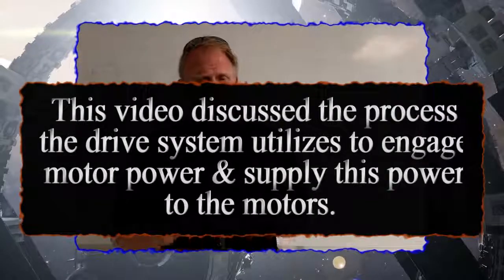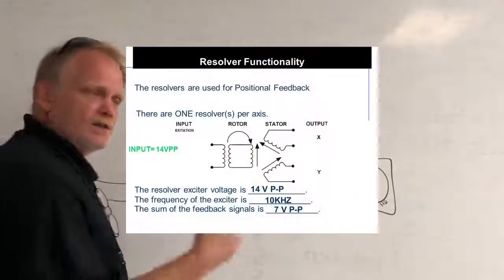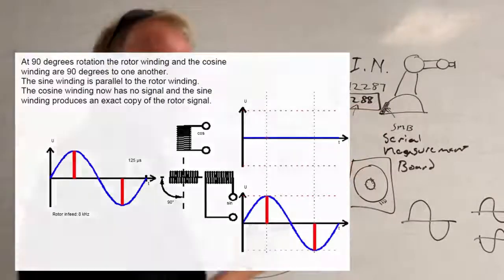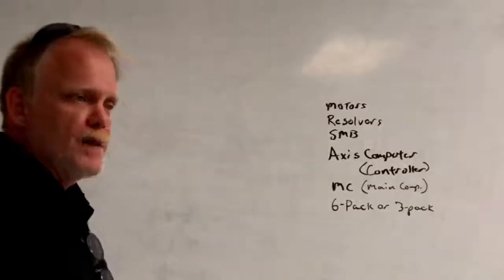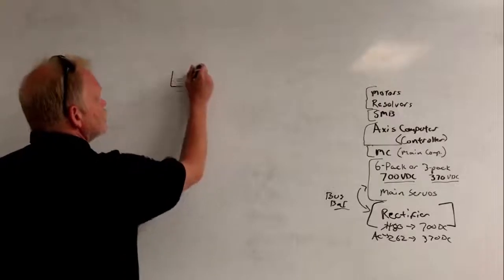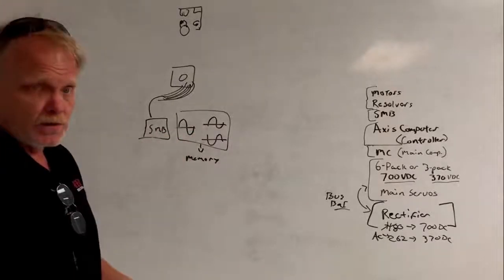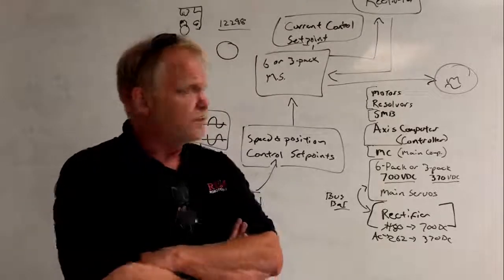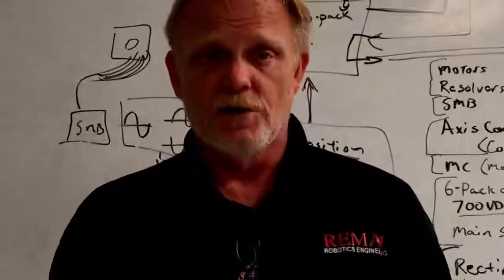ABB IRC5 Robotic System - Servo Drive System - Resolvers - Motors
This is a description of the ABB IRC5 robot drive system. The functionality described here is consistent with all abb IRC5 systems, despite the size or model of the robot. The only differences that could be expected are due to configuration of external axis and similar.
I try to describe the system as best as I can here, and this general overview is consistent with all types of robots. Most systems functional along the same guidelines to a degree.
The importance of a resolver is due to the efficiency of the device itself, being able to accurately determine the robots axis position through the use of analog waveforms converted into Digital Incremental Numbers.